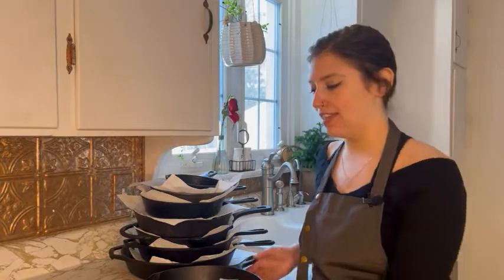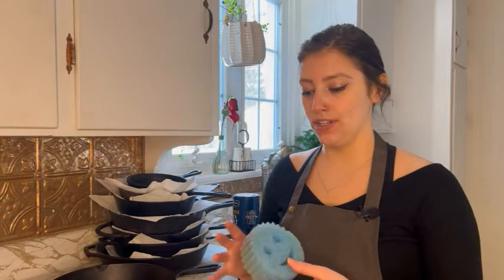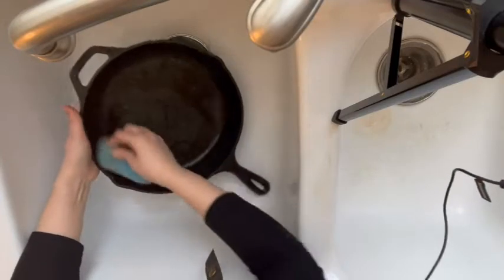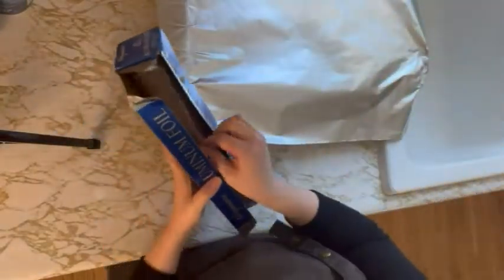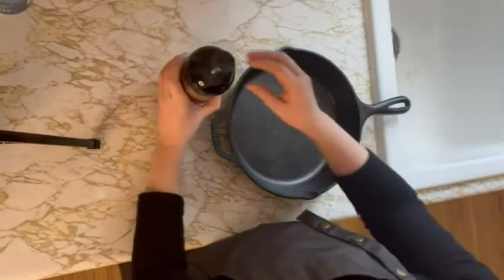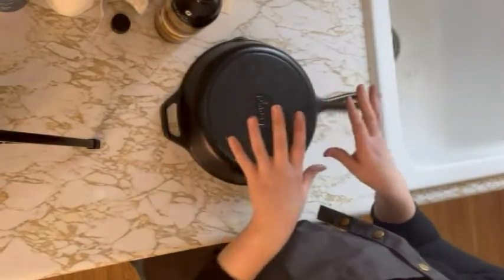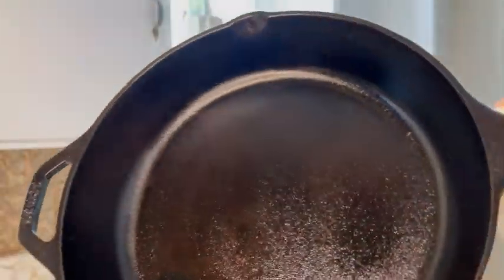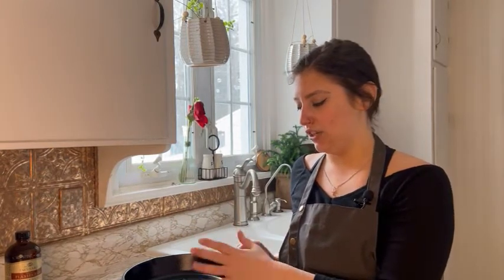How to Clean, Season, and Maintain your Cast Iron!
Let me show you how to clean, season and maintain your cast iron!
Cooking and baking with cast iron is so wholesome and good for your soul.
It's reminiscent of a simpler, quieter time and brings me some peace when I'm working in my kitchen.
A great starting point if you want to learn more about Cast Iron:
My music selection is from Uppbeat!
Piece By Piece
Northwestern